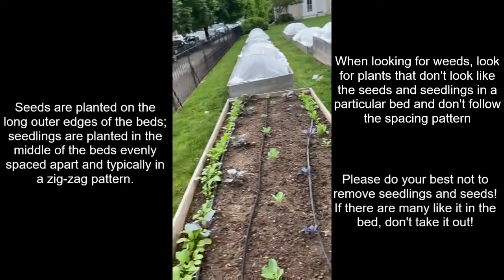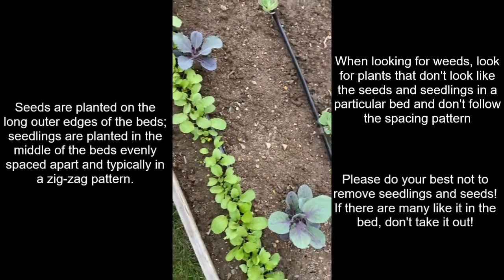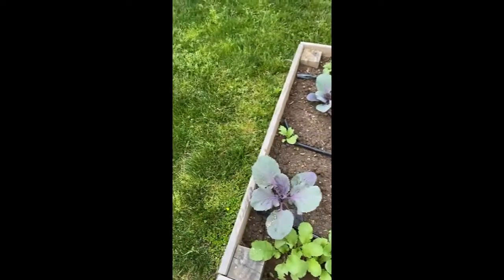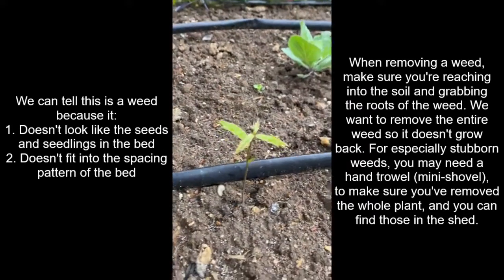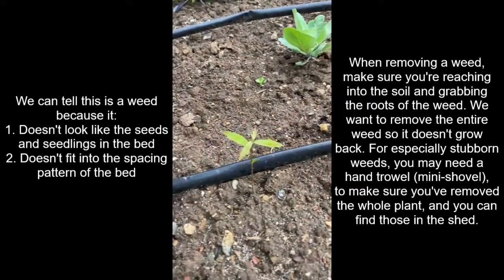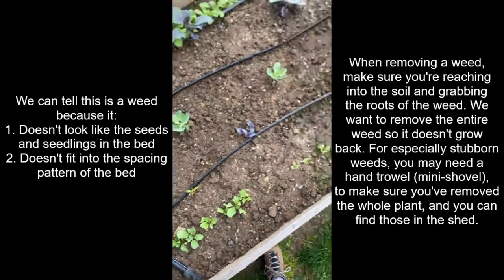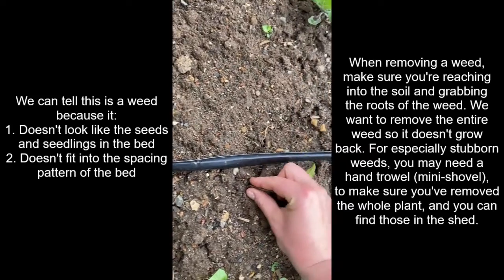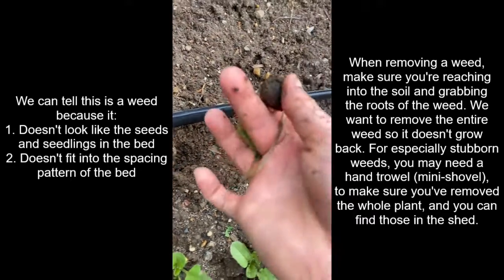Garden Maintenance Training: Weeding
This video will show you some basic tips and tricks for weeding!